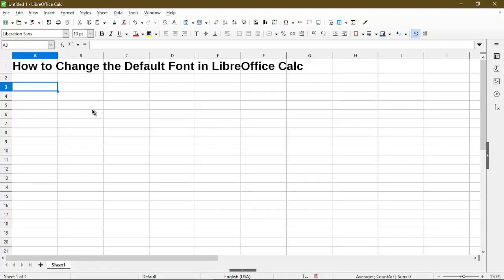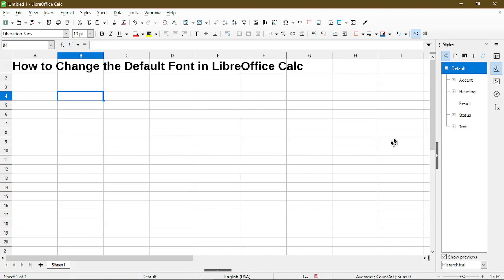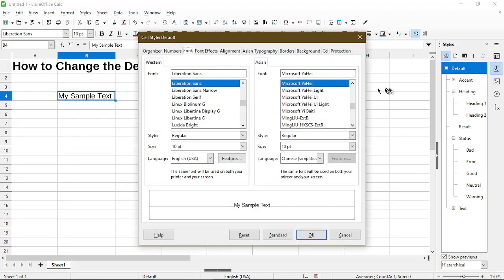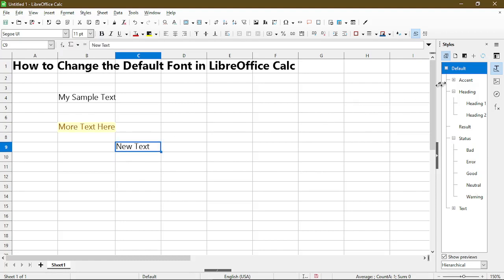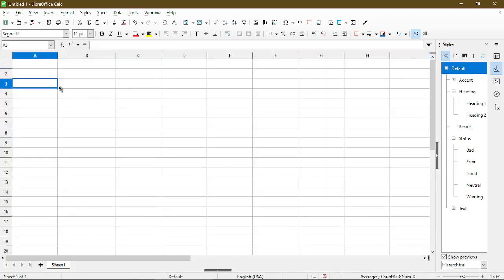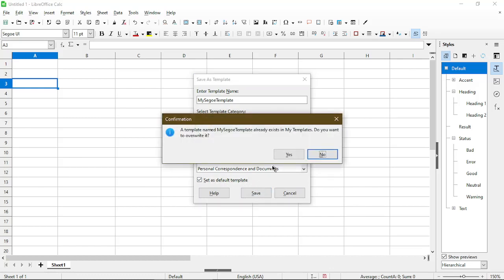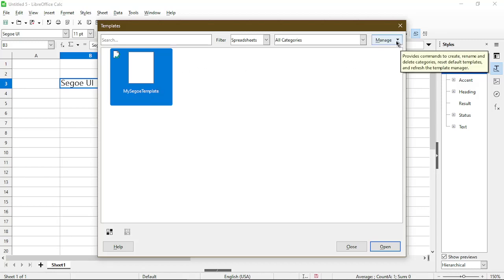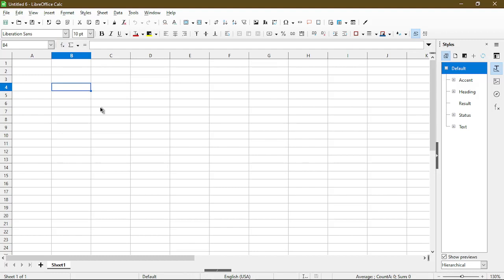How to Change Default Font and Styles in LibreOffice Calc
When we create a new spreadsheet in Calc, sometimes we don't like the font style that is normally used. Personalizing it to your own liking or needs is totally encouraged by me, and this video shows you how!